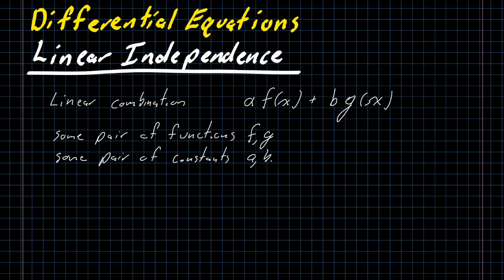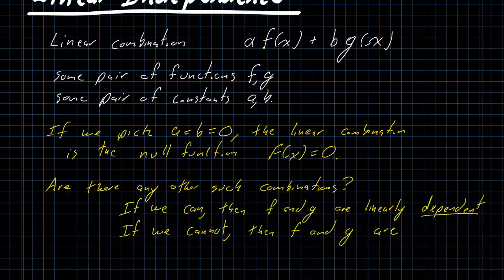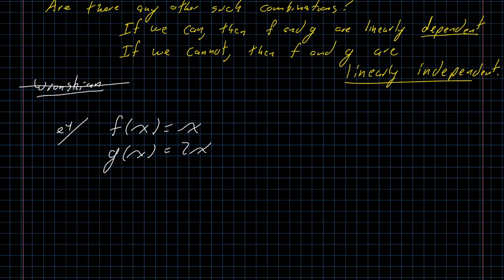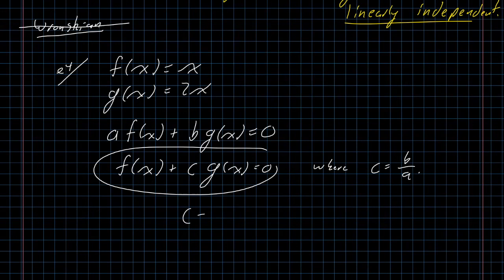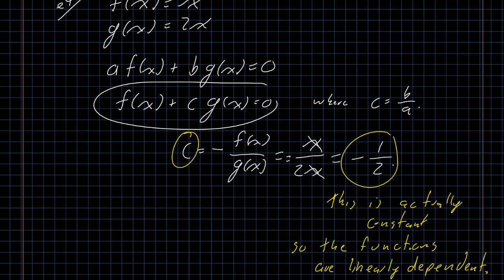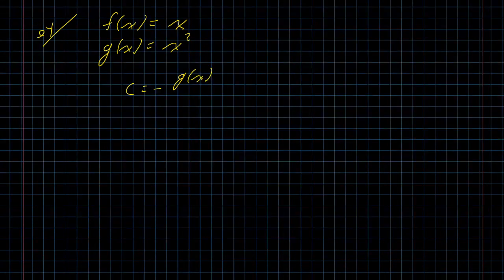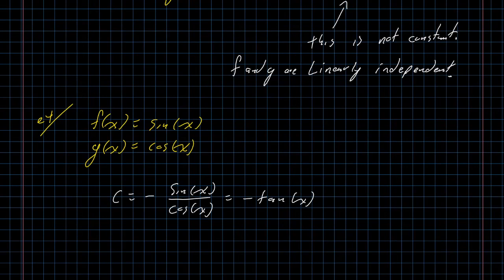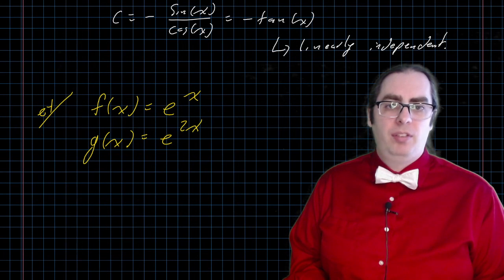Linear Independence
Part 4: Theory of Higher Order Linear Differential Equations
Video B: Linear Independence of Functions